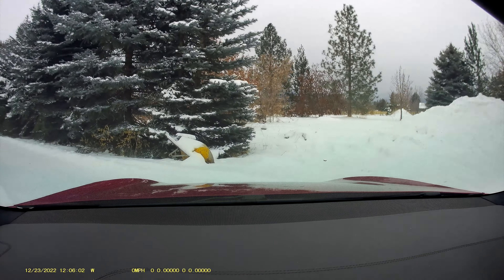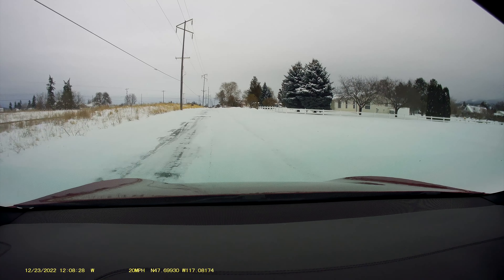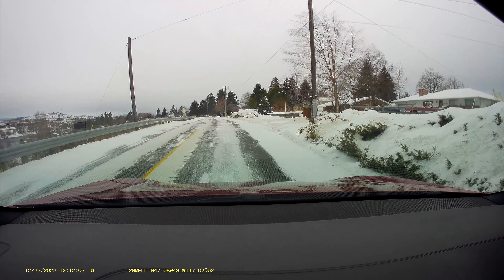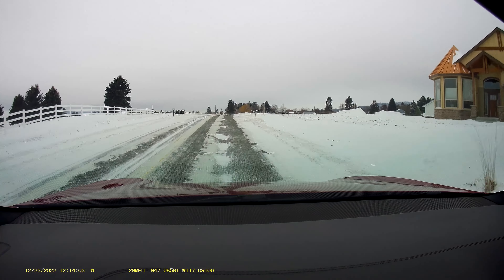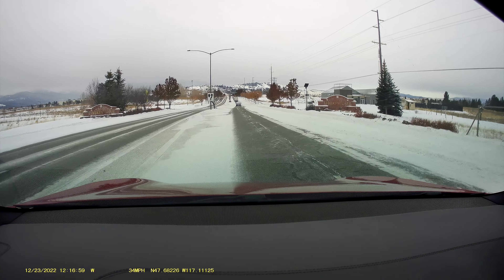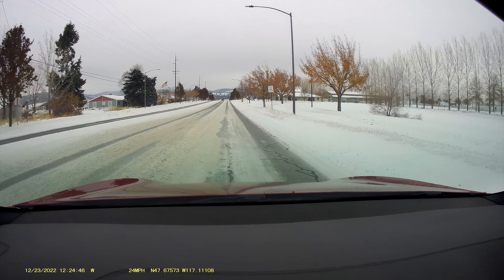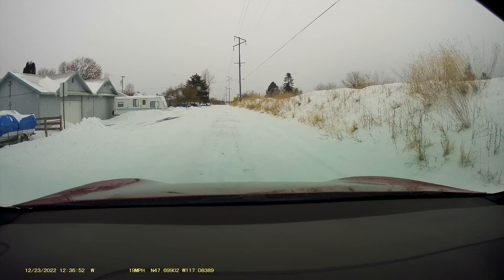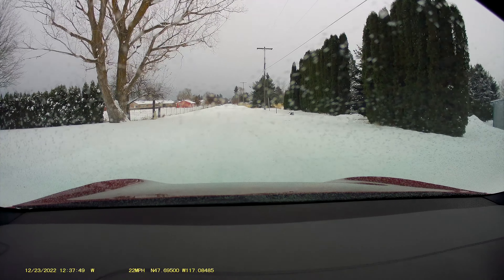Winter drive 2022 Little change from last year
This one was done to compare how much FSD has improved since last winter.  It was unusable then as the disengagements were continuous throughout the drive.  This drive was little better as you will see in the video.